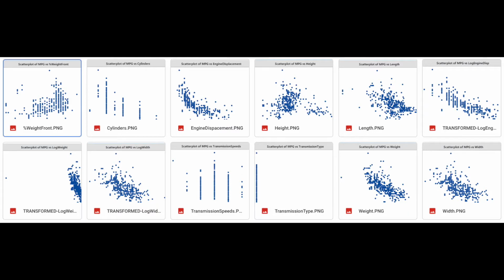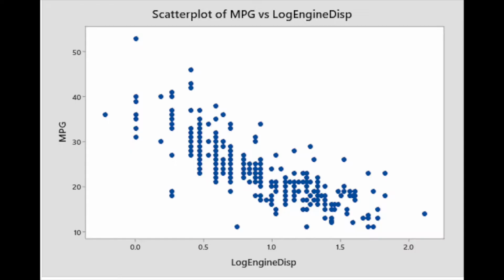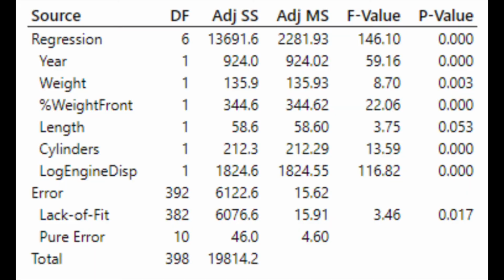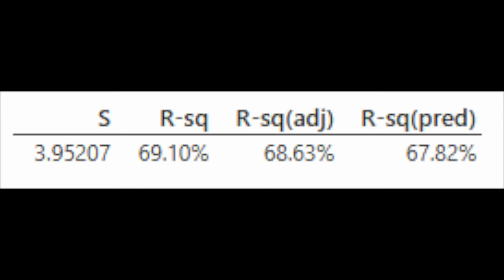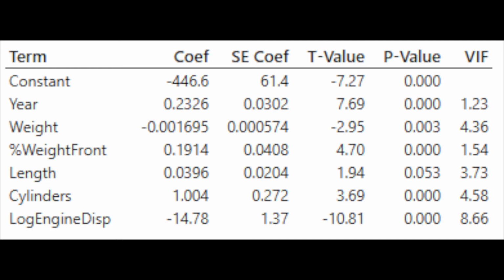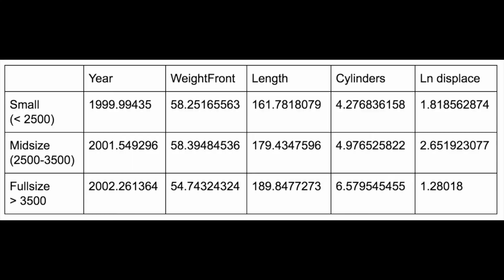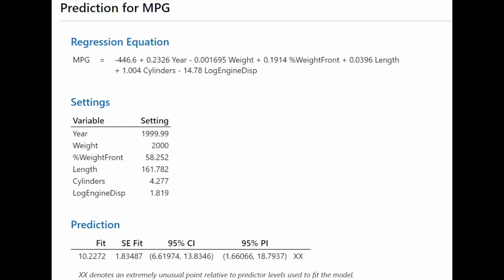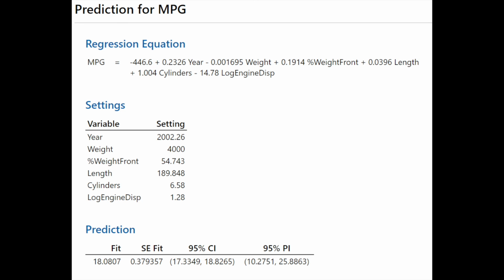MPG Lab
Group 15